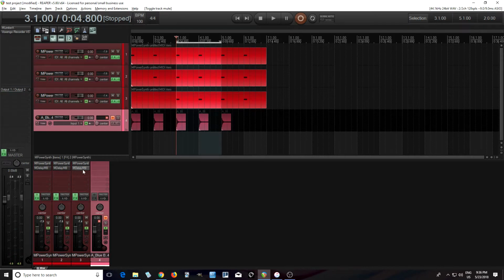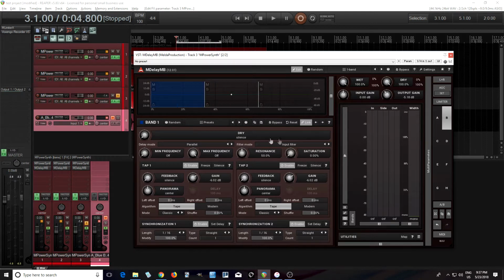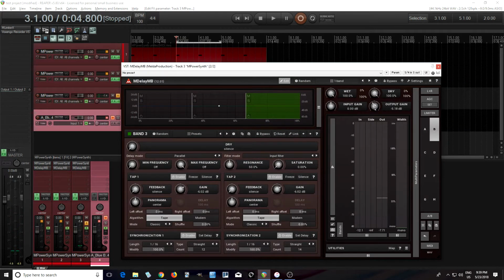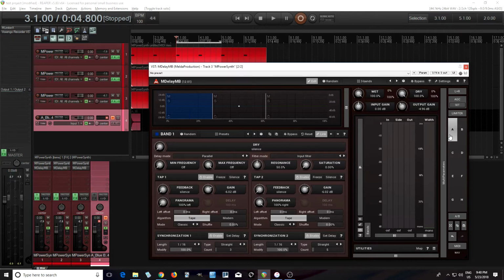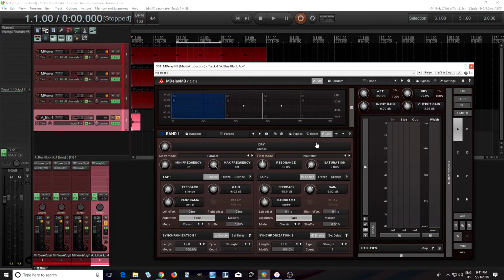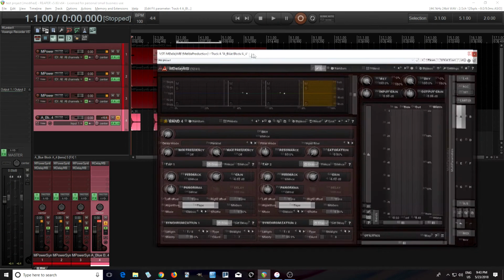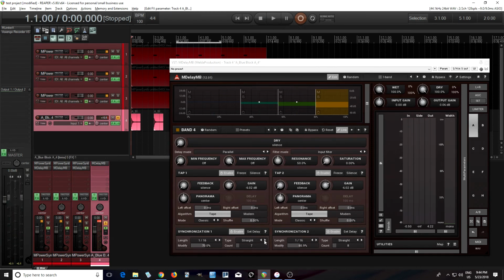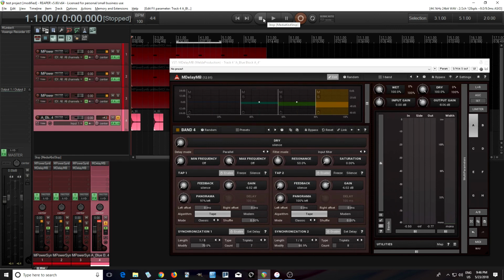Rhythmic Delay using MDelayMB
In this video I'll show you how to create rhythmic multi-tap delay using Melda Production's MDelayMB. Its easy to create complex rhythms and textures using this technique and you can use it to add interest to boring rhythm parts.